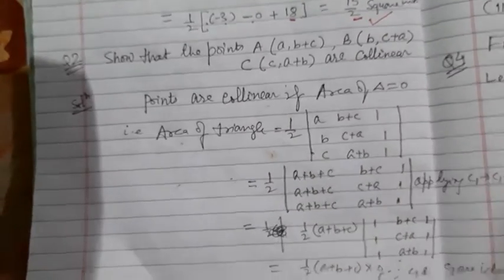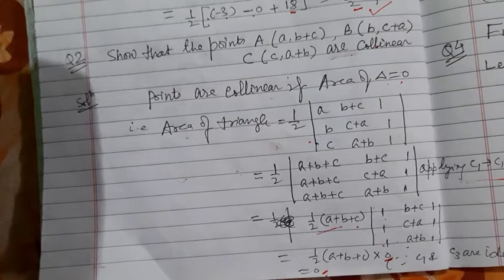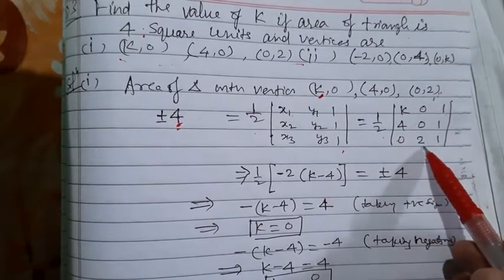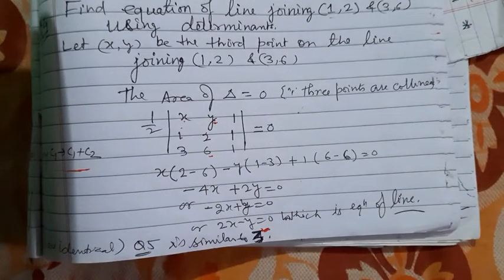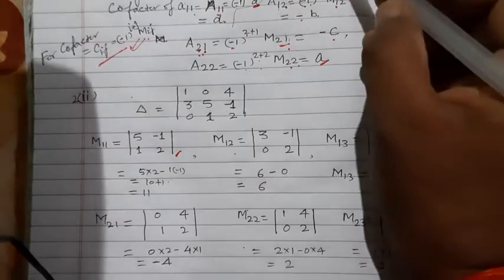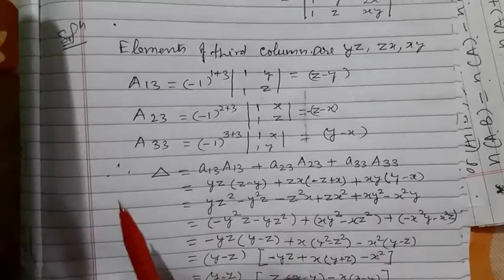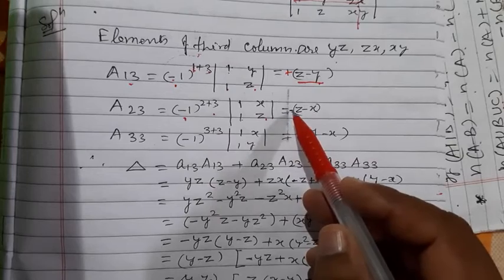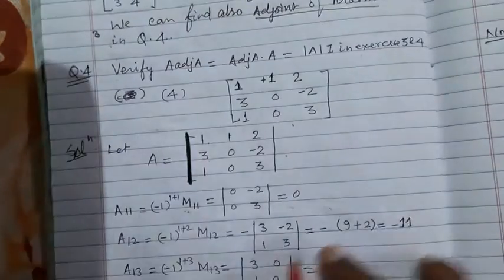Class12 Mathematics NCERT/Solution of Exercise 4.3& 4.4.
Chapter :4  Determinants  /Solution of Exercise 4.3& 4.4